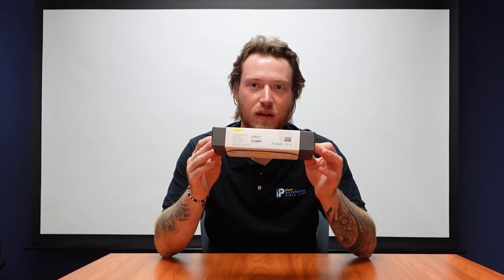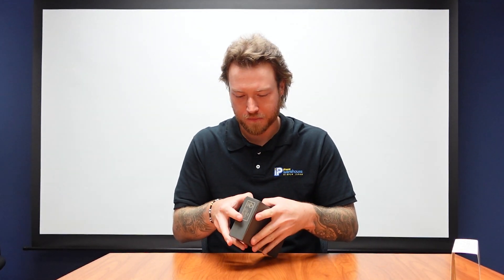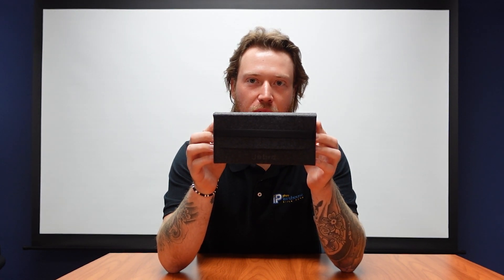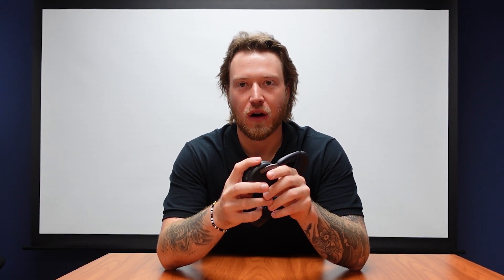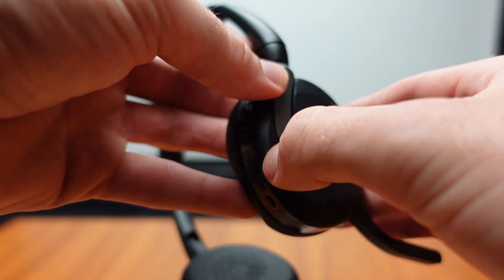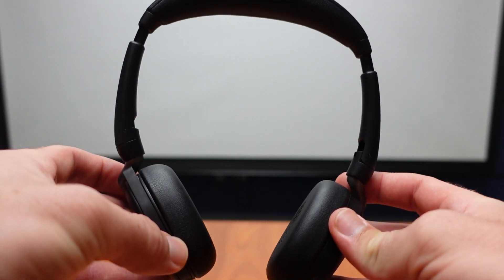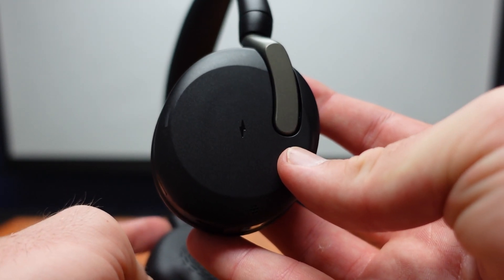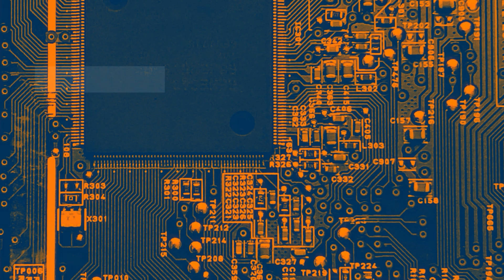Jabra Evolve2 65 Flex Bluetooth Headset UNBOXING | IP Phone Warehouse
Jabra Evolve2 65 Flex is a professional headset purpose-built for hybrid workers. In this unboxing video, Dylan introduces the headset with Hybrid Active Noise Cancellation (ANC) to help you focus and AirComfort to make it ultra-comfortable. Its hinged design makes it perfect for on-the-road durability. Check it out today!

For more about the Jabra Evolve2 65 Flex, visit its product

About IP Phone Warehouse:
Since 2006, IP Phone Warehouse has been the leading online retailer of business communications technology. From Microsoft Teams Certified phones for a native experience, to enterprise-class on-premise VoIP phone systems for SMBs, to plug-and-play headsets with active noise cancellation, to rugged outdoors intercoms for every industry, to familiar IP phones for the desk or the conference room — we have your solution.